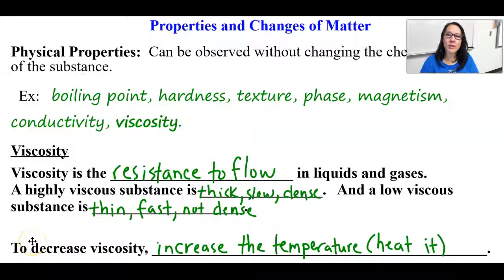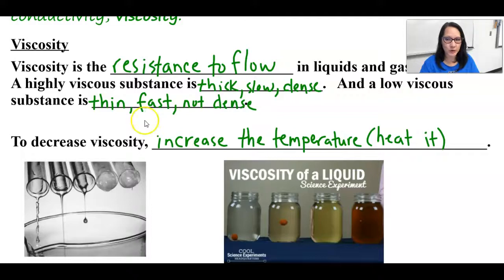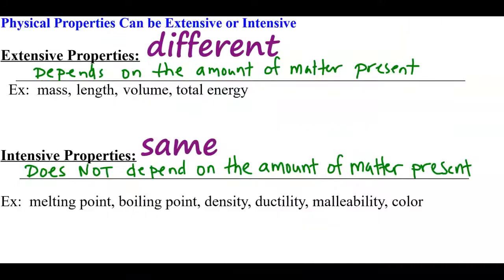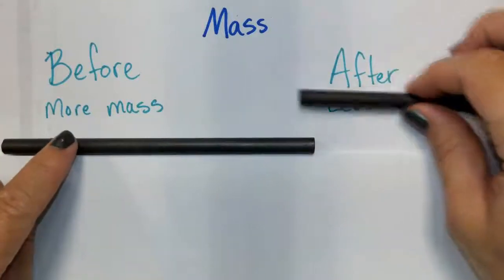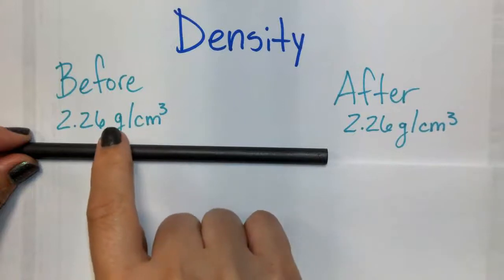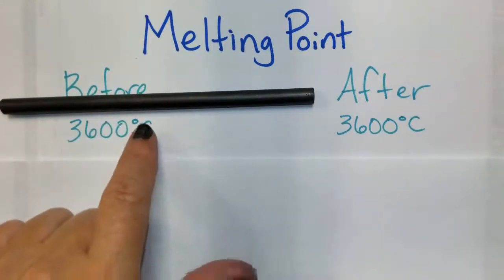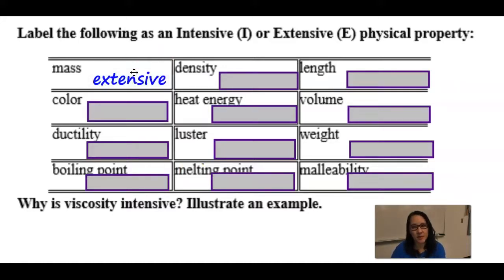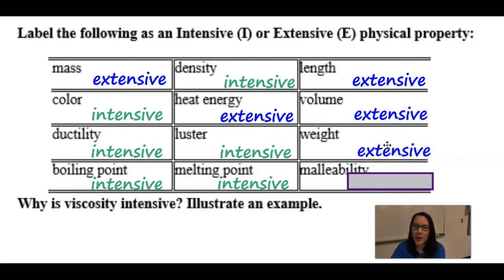Unit 1: Intensive & Extensive Properties (Vid#3)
Describe physical properties of matter, describe viscosity, distinguish between intensive and extensive properties.